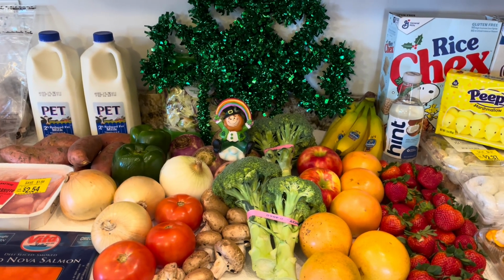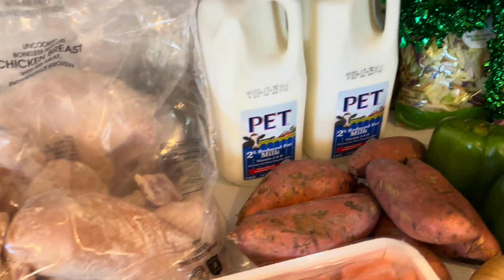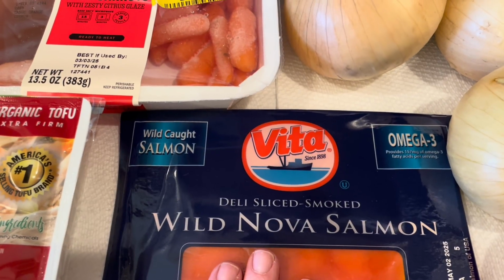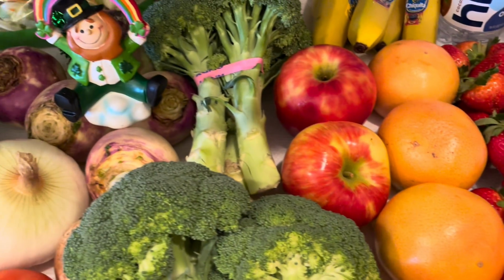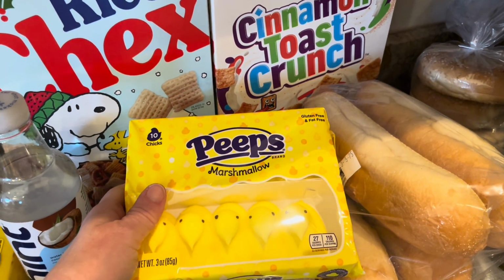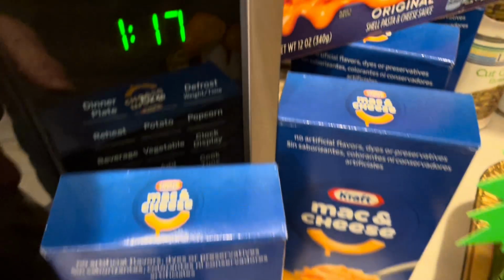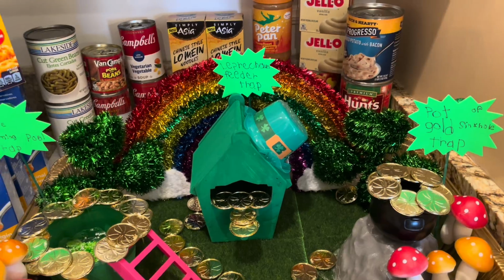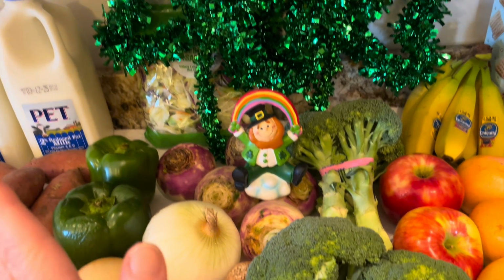Food Bank Haul 69 - Happy St. Patrick’s Day! ☘️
Have additional questions, need more information, want to advertise or sponsor me?

If You Need HELP contact below for Food :
USDA FOOD ASSISTANCE: